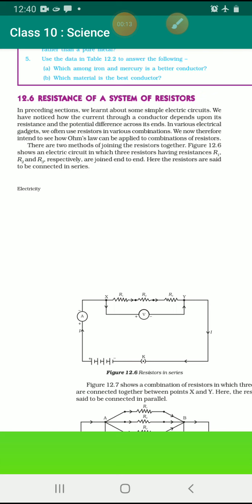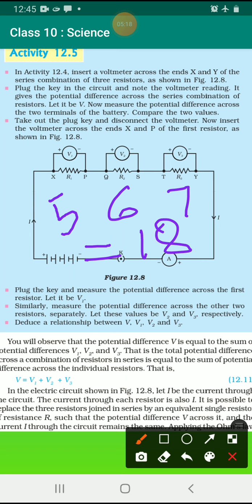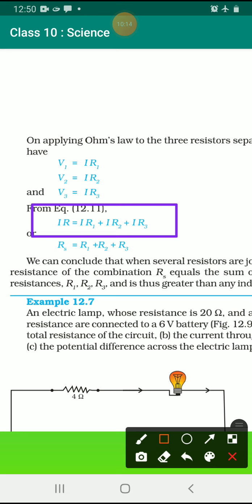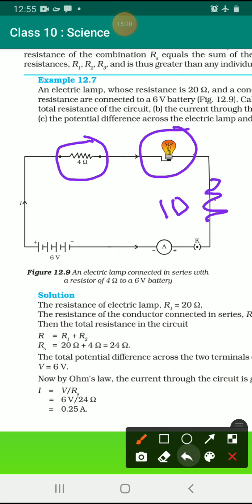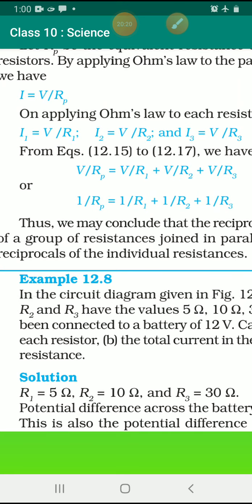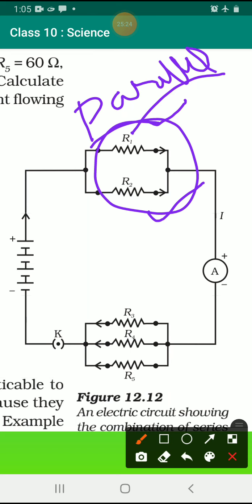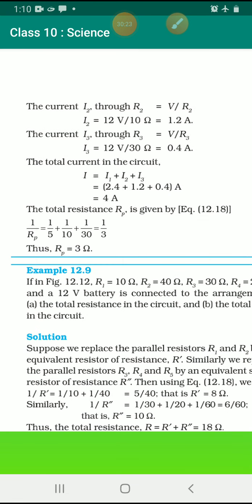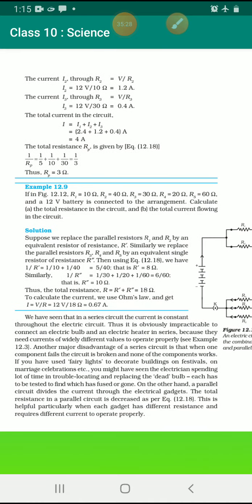8/10/2020 ELECTRICITY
Numerical